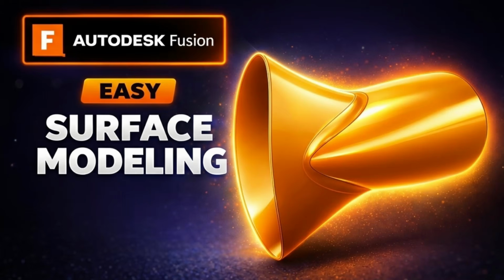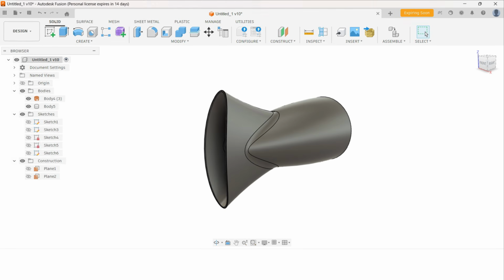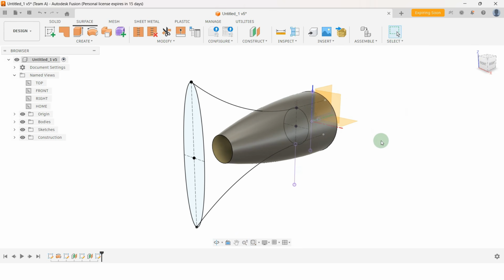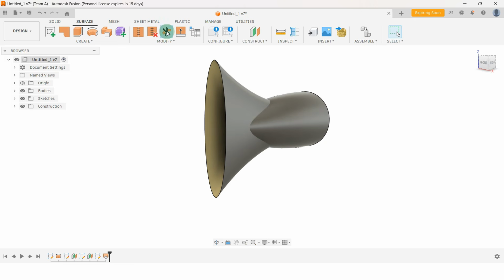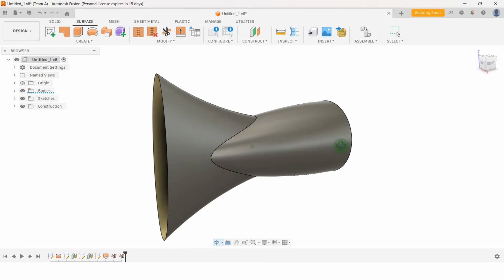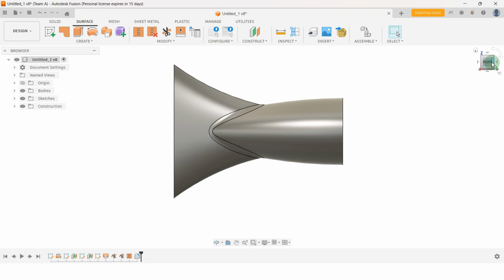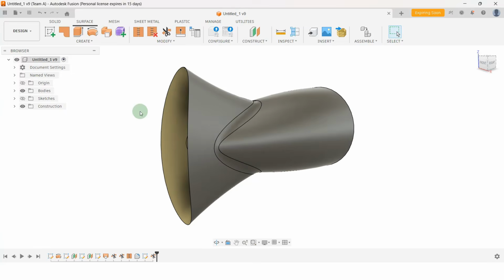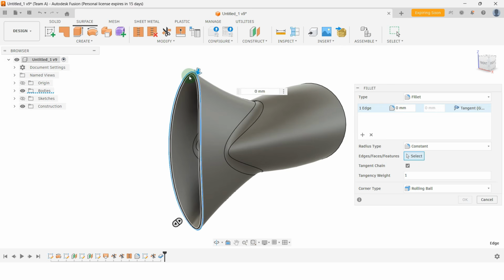Easy Surface Modeling in Autodesk Fusion (Step-by-Step for Beginners)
Learn how to create smooth and complex shapes using surface modeling in Fusion 360. In this step-by-step tutorial, you’ll discover simple techniques to build clean and professional designs.

This video covers essential tools such as Revolve Surface, Loft Surface, Trim, Stitch, and Thicken. You’ll learn how to create surface bodies, refine them, and convert them into a solid body with the correct thickness.

Whether you’re a beginner or looking to improve your skills, this tutorial will help you understand surface modeling in a clear and practical way.